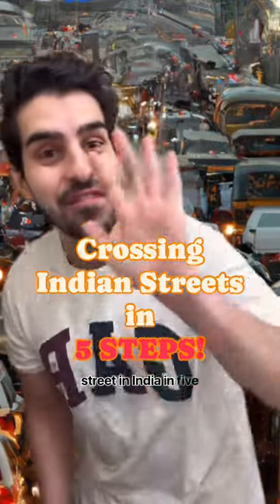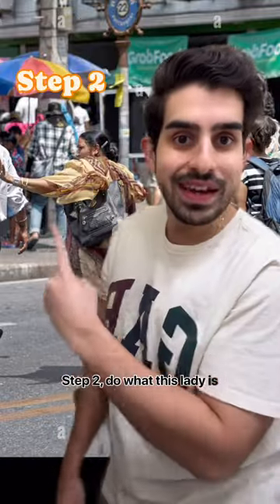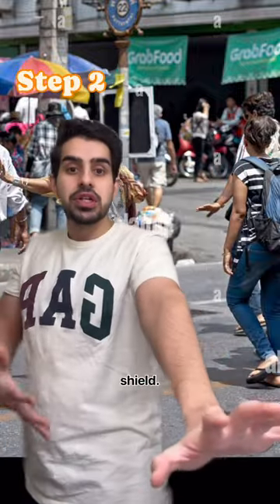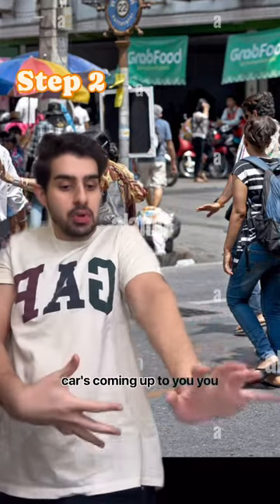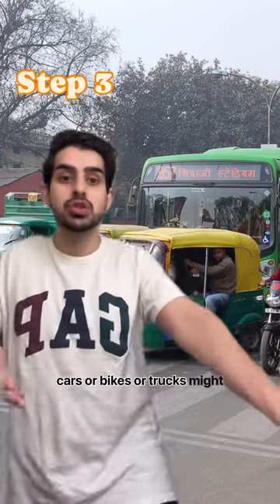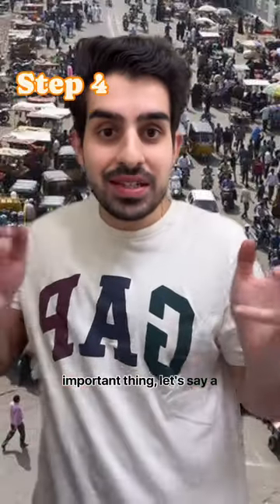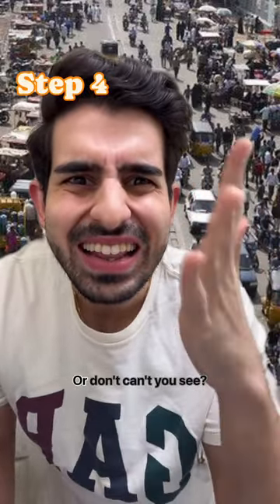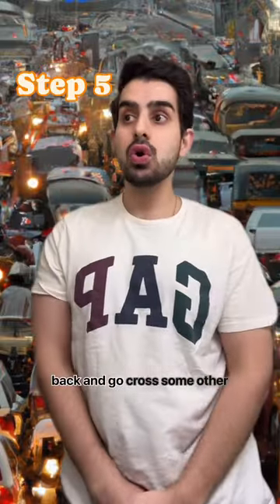HOW TO cross streets in India 🇮🇳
I am born and raised in India. Been living in the USA for the last 11 years. I make funny videos based on my life in both countries.